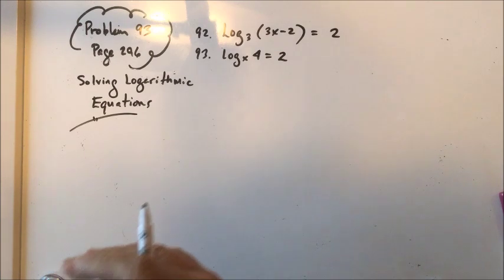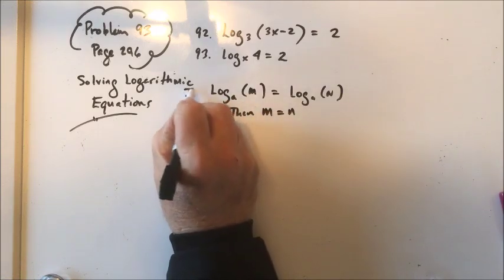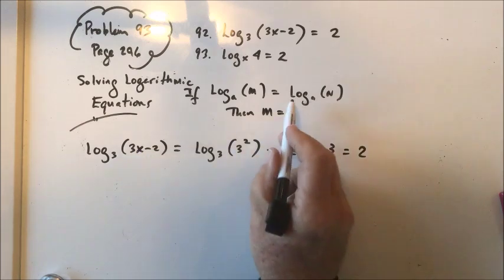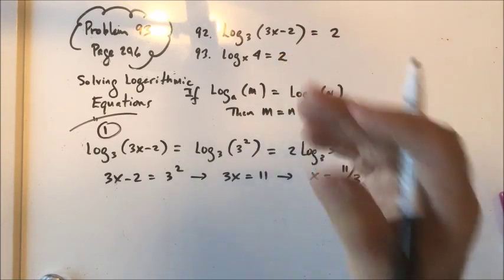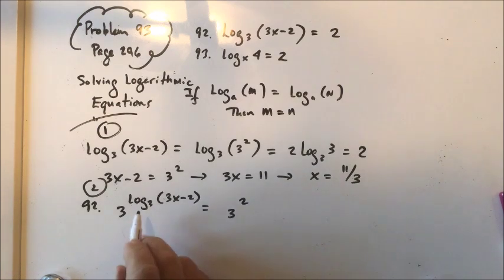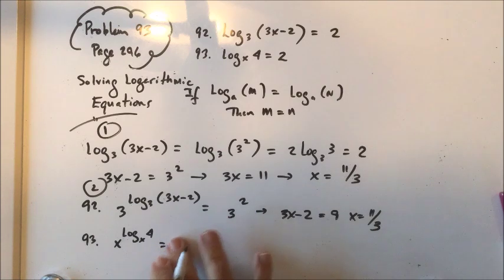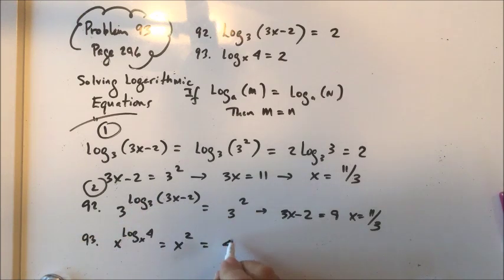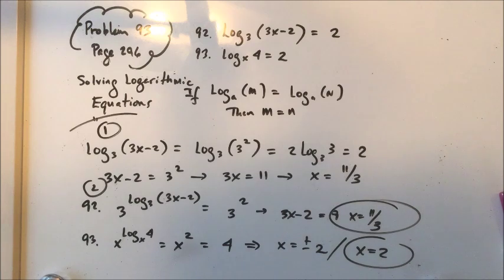Pre Calculus Page 296 Problem 93